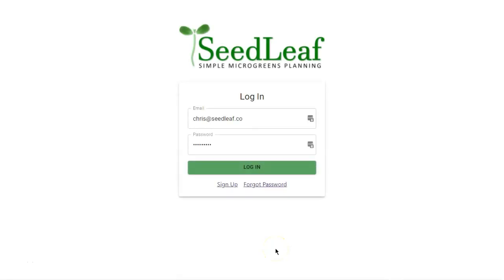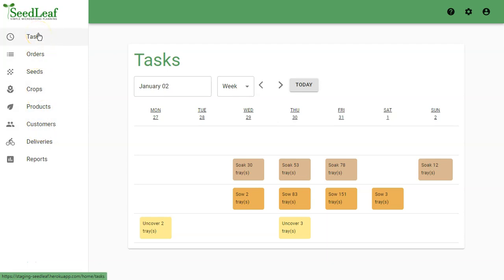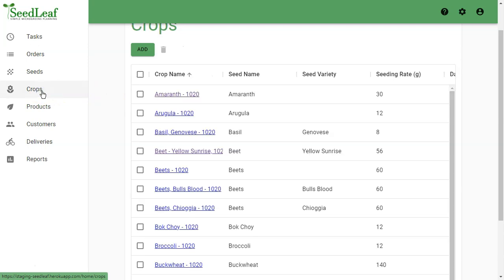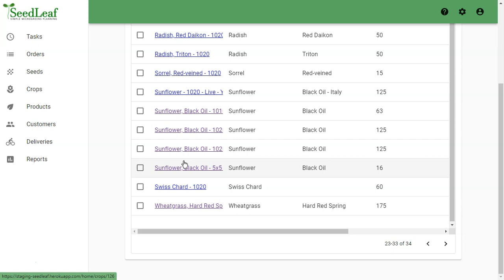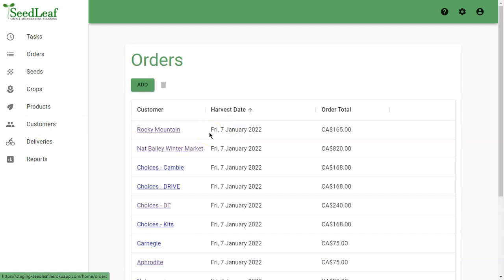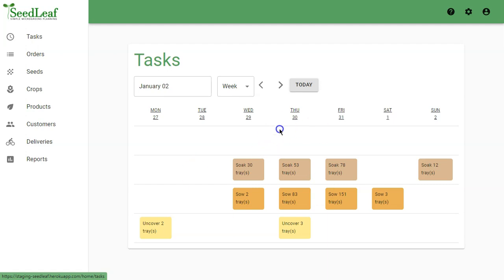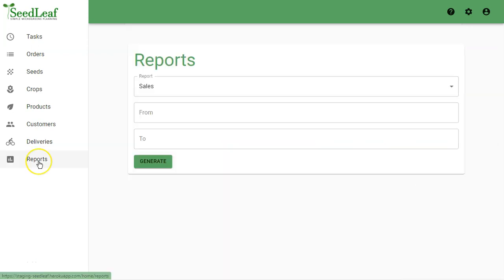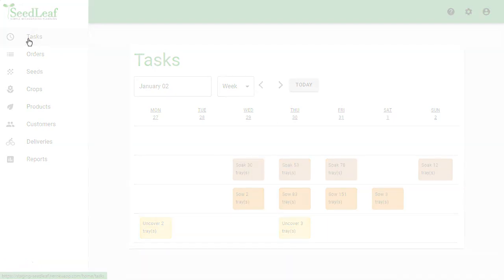Introduction to SeedLeaf - Jan 2, 2022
Welcome to SeedLeaf.

SeedLeaf is an easy-to-use online microgreens management system to help you plan and manage your weekly crop production, customer orders, and financial planning.

Crop Forecasting
SeedLeaf will create weekly crop sowing projections based on your expected orders and individual crop yields to help you sow the right amount each week.

Order Management
SeedLeaf helps you manage your orders with ease through client management options like standing orders, product types, delivery routes, and customer categories.

Production Statistics
SeedLeaf gives you real-time crop production data such as individual crop yields, sales across customer and crop types, input costs per harvest, and more.

Crop Database
SeadLeaf comes preloaded with an editable database of 43 crops which includes individual crop sowing rates, expected yields, and growth days.

Mobile Friendly
Check the day’s packing and deliveries, or input new orders quickly when you’re away from the computer with an easy-to-use interface.

Sales Reports
SeedLeaf breaks down your sales by customer, products, and size to give you a comprehensive look at your financials